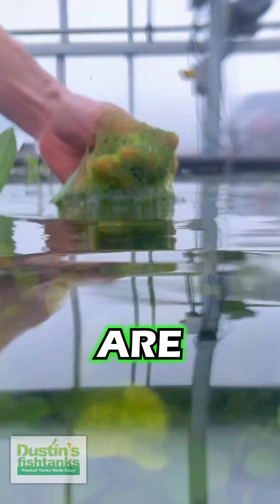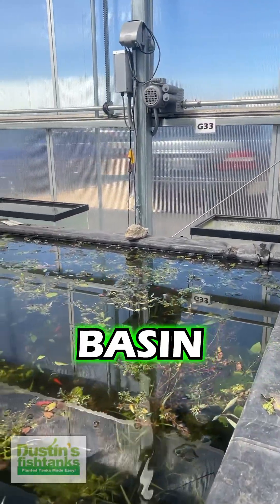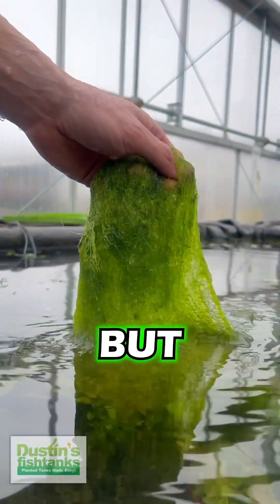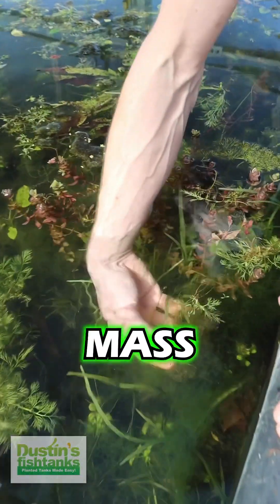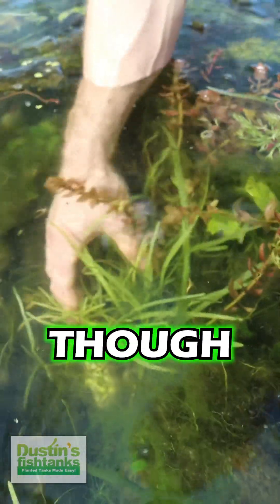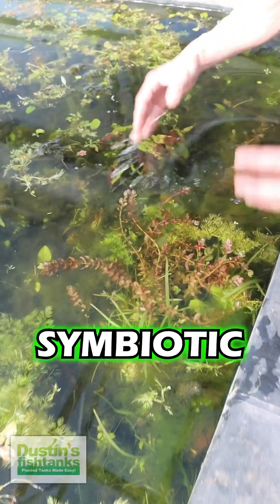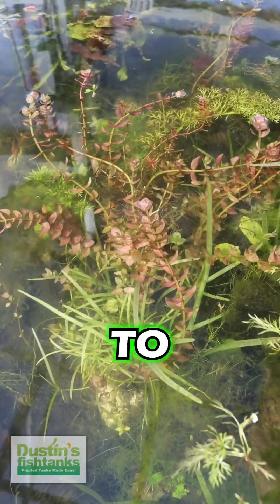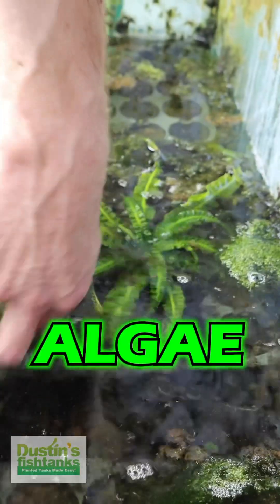Symbiotic Relationships PART 1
I can't believe that I am showing you this, but this is how we are getting some INSANE PLANT GROWTH! The symbiotic relationship with Algae is giving us some amazing plant growth! What are your thoughts on this? TANK ON!